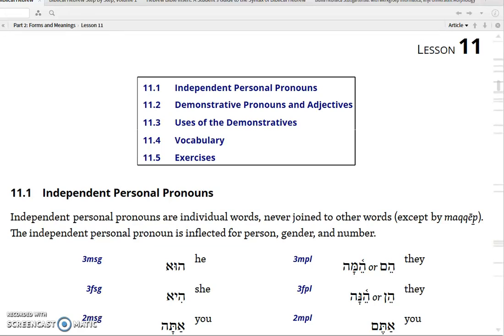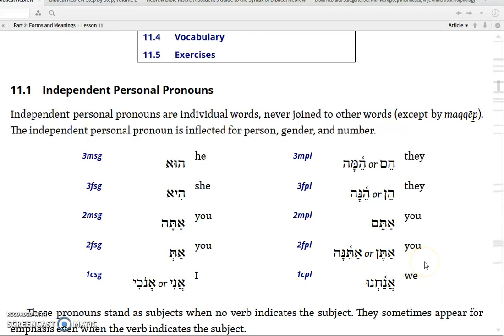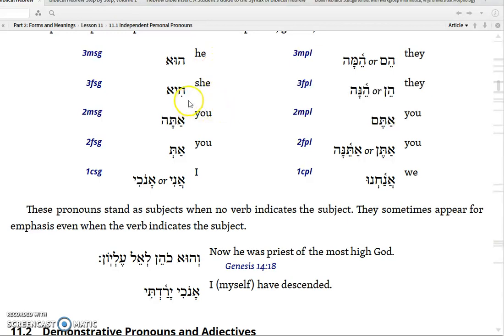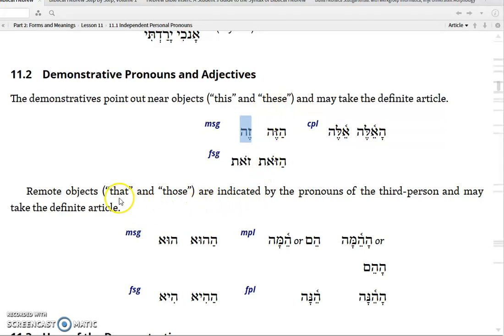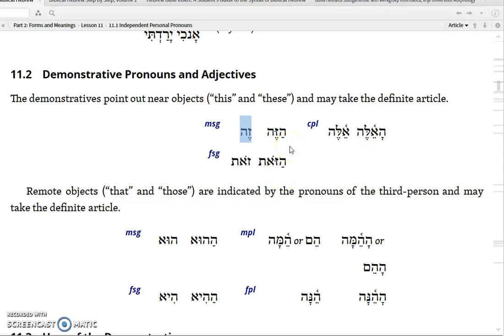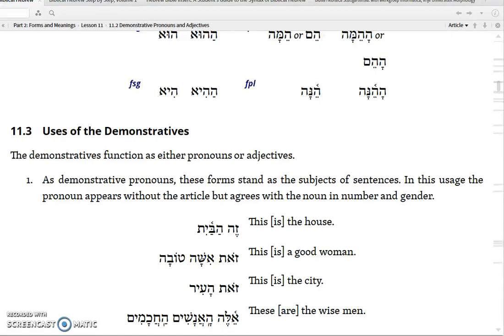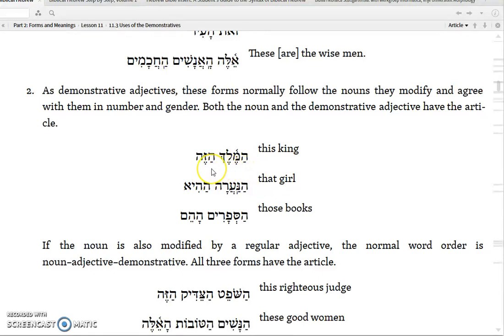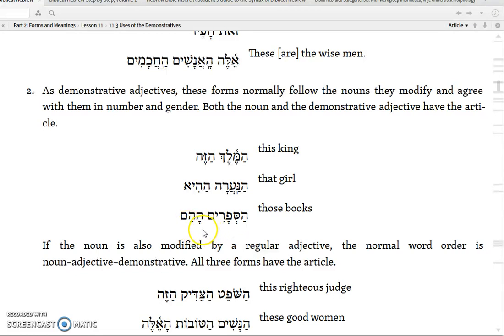Lesson 11a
Chapter 11 of INTRODUCTION TO BIBLICAL HEBREW by Allen Ross as explained by Dr. Joe Sprinkle. Hebrew vowels. Part 1 of 2.